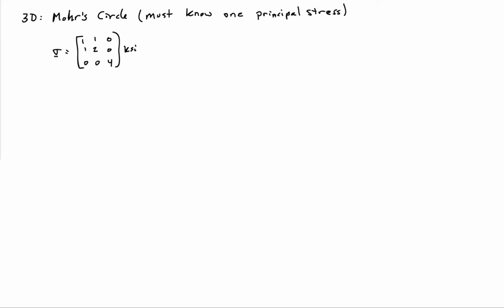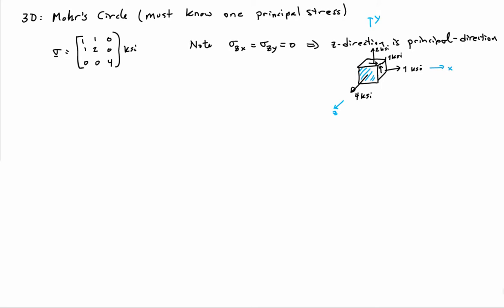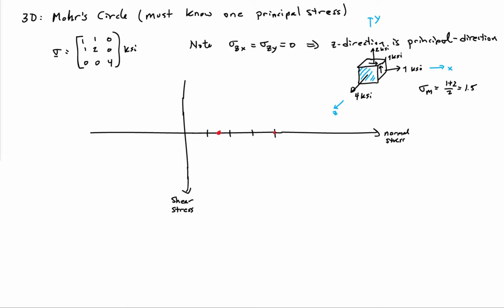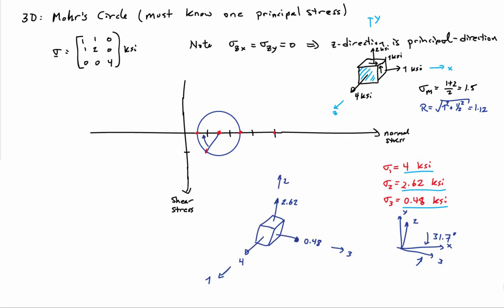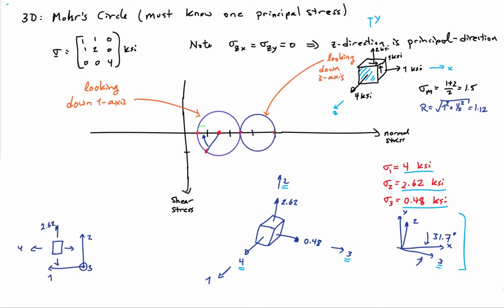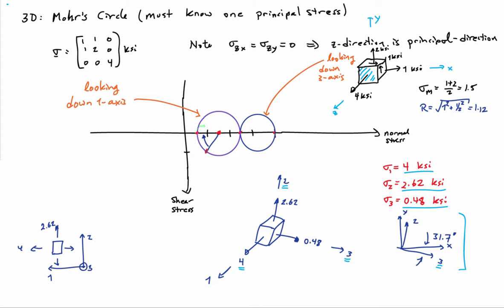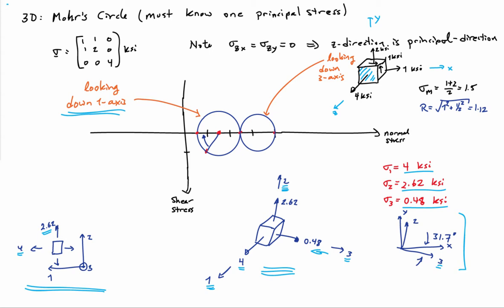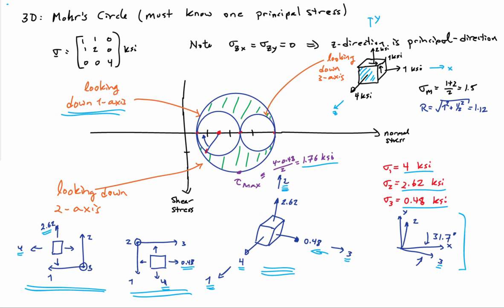(32C) Example - Mohr's circle 3D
Example application of Mohr's circle to a 3D problem